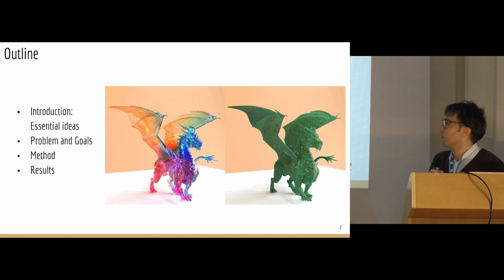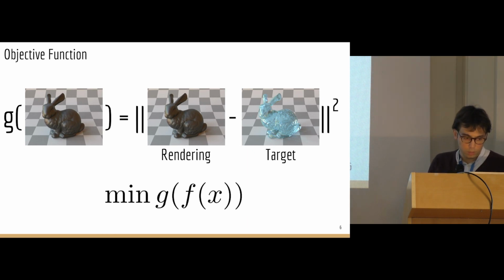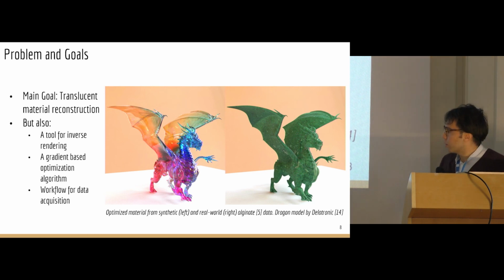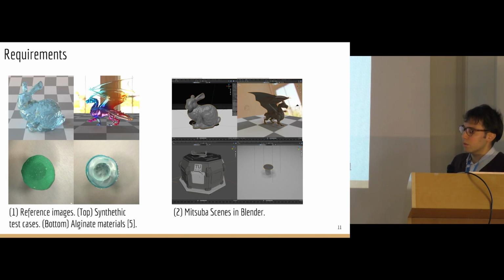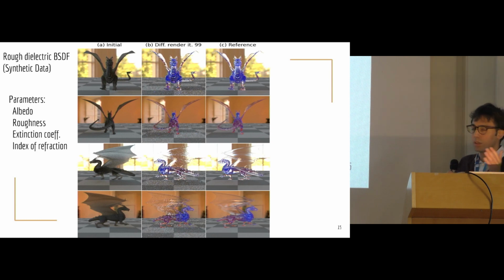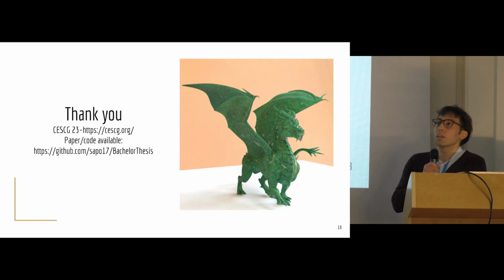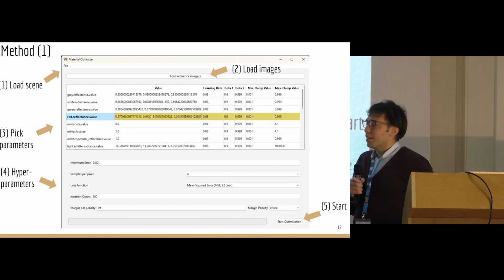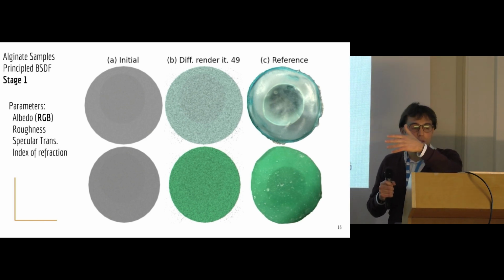Translucent Material Parameter Estimation | CESCG 2023 Seminar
We present a workflow for optical material parameter estimation based on real-world images, numerical optimization, and differentiable rendering (using Mitsuba 3). We primarily focus on translucent materials and demonstrate our approach both for synthetic and real-world data. Specifically, we estimate parameters for two well-known material models: either a Principled BSDF (a surface model based on Burley’s Disney BSDF), or a Rough dielectric BSDF, describing volumetric homogeneous participating media. In order to solve the inverse rendering problem of acquiring suitable material properties from a (set of) given reference image(s), we present a software tool that handles the entire material reconstruction workflow. Furthermore, we also propose an experimental workflow to acquire the necessary reference images and potentially the 3D scene geometry. Our results show that our approach works on well-known materials such as acrylic glass, as well as newly designed materials, such as alginate, from experimental materials research.

By Saip-Can Hasbay from Vienna University (jointly supervised by TU Wien).